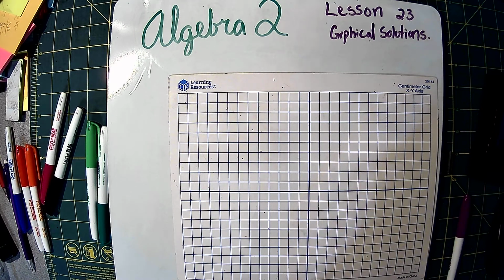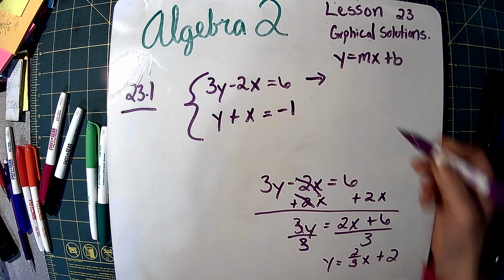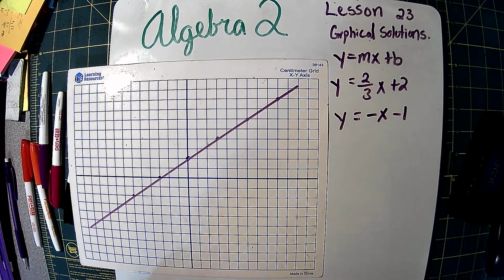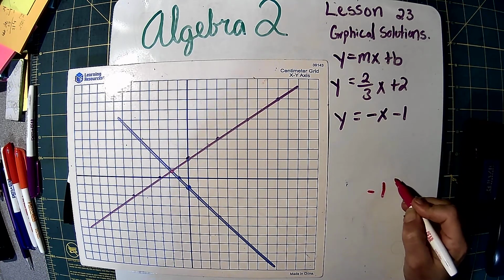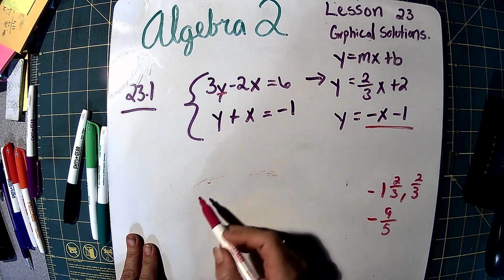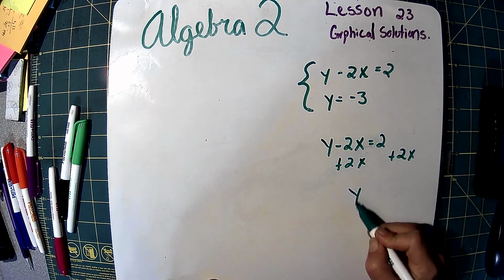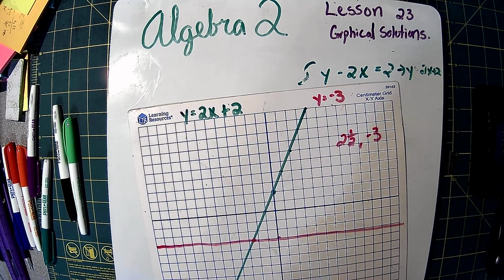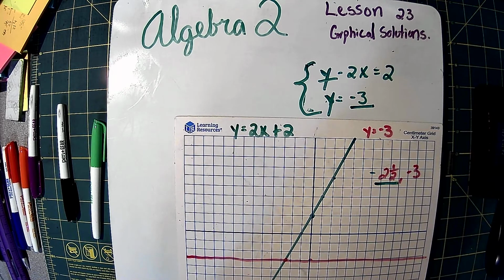Algebra 2 Lesson 23